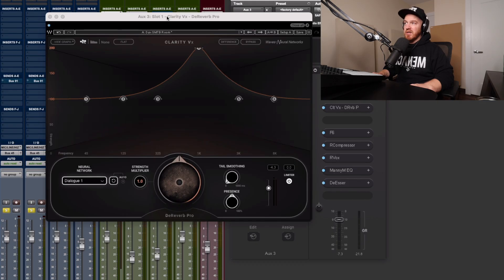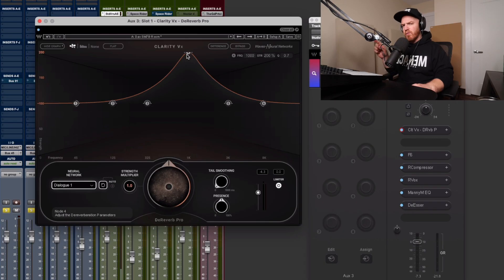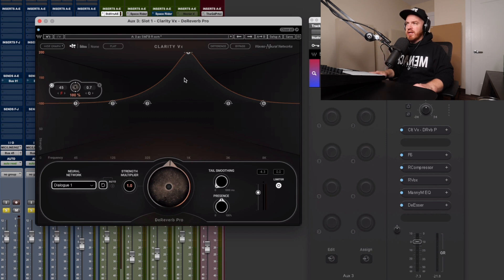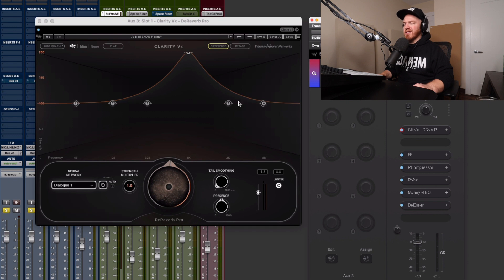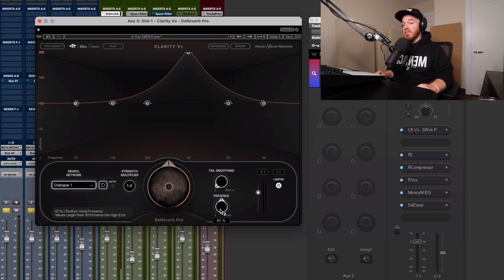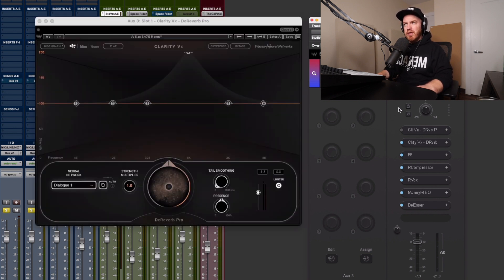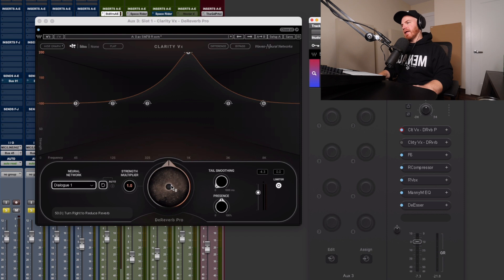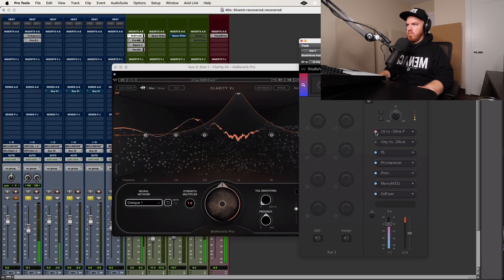INSTANTLY Remove The Room Sound on Vocals!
Learn how to quickly eliminate unwanted room tone from your vocal recordings using the Waves Clarity Vx DeReverb Pro plugin. In this video, I will show you step-by-step how to instantly deaden the room sound on vocals no matter how bad the room sounds and what microphone you recorded with, resulting in a cleaner and more professional-sounding mix. Don't let room reverb ruin your recordings - watch this video and take your vocal tracks to the next level with Waves Clarity Vx DeReverbPro!